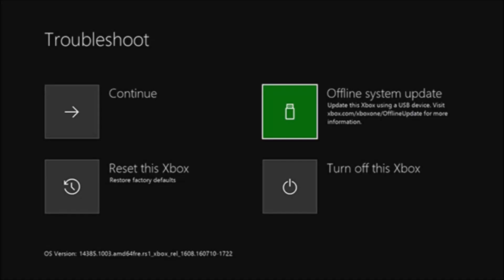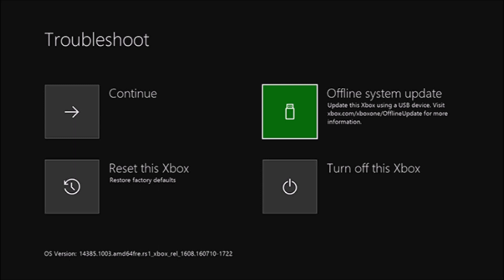XBOX ONE GREEN SCREEN OF DEATH COMMON SENSE FIX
This was a very frustrating experience. I recently went through the GSOD (Green Screen Of Death) and their is actually a easy fix. It involves factory resetting your Xbox to default then re logging in to your Xbox/Microsoft account. I went through a lot of videos and I actually fixed this problem fairly easily. Just as easy as resetting your phone and signing back into your google/apple account.

XBOX RESET FAQ

If you delete all the games off your Xbox you will have to log back into your Microsoft account to download your games again. Resetting your Xbox will not delete your Microsoft account. In order to login to your Microsoft email and password. . If you choose to keep your games you may continue to have the same problems. At that point this fix won't work and you'll probably have to do a full reset.

PULLING UP THE RESET SCREEN (PART 2)

SCRATCH PLAYS FIX VIDEO

You may need a USB Flash drive greater than 4 GB and a Windows Laptop or PC with an internet connection.

Intro (0:00)
Why I did this video (0:35)
The Fix (2:57)
Outro and Personal Frustration (6:45)